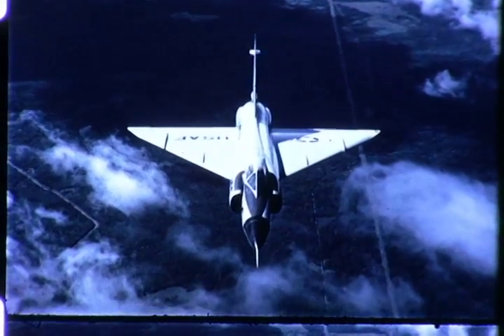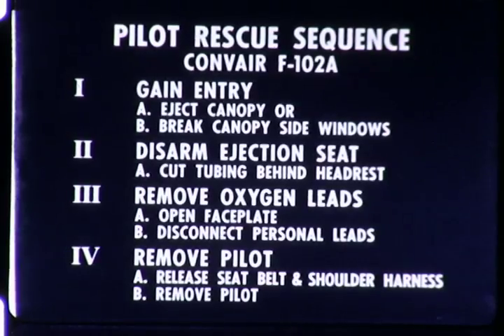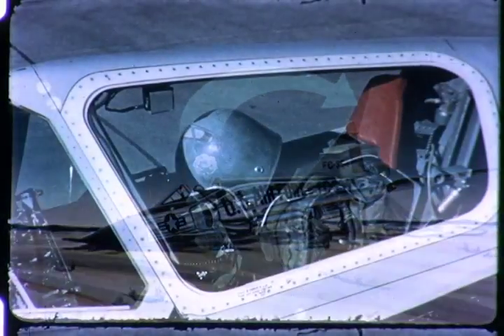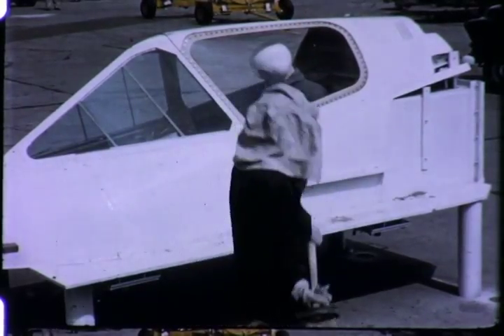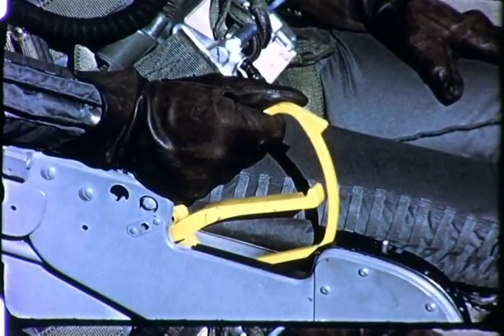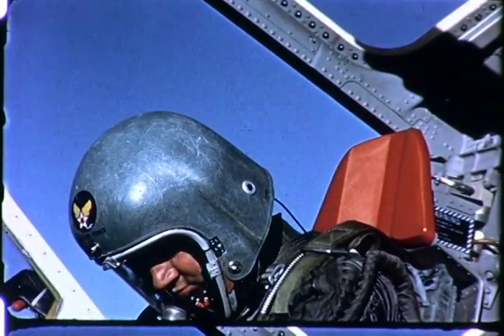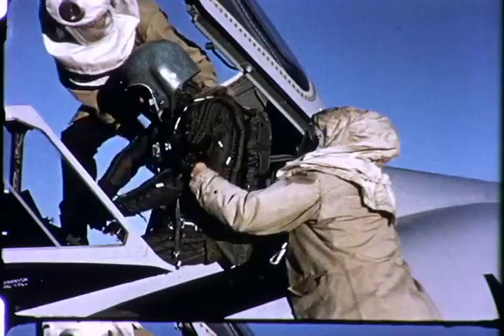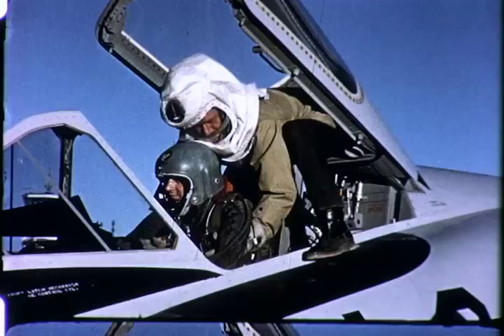F-0341 F-102A Emergency Pilot Rescue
Film explains how to rescue the pilot from an F-102 in case of emergency.  From the archives of the San Diego Air and Space Museum Please do not use for commercial purposes without permission.